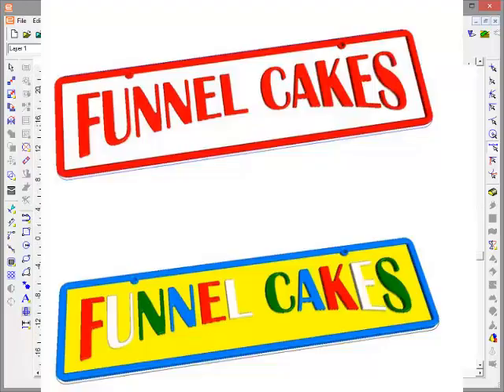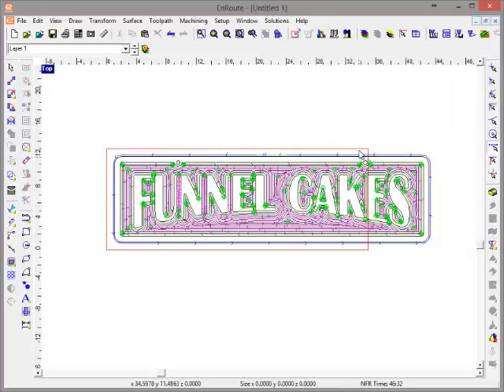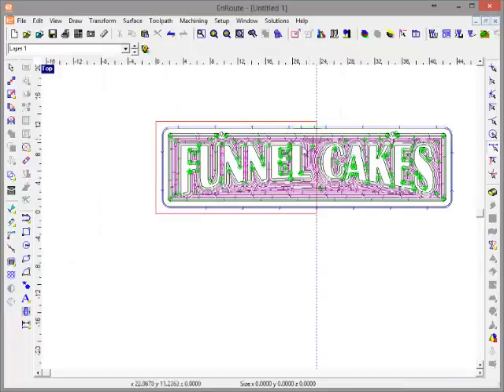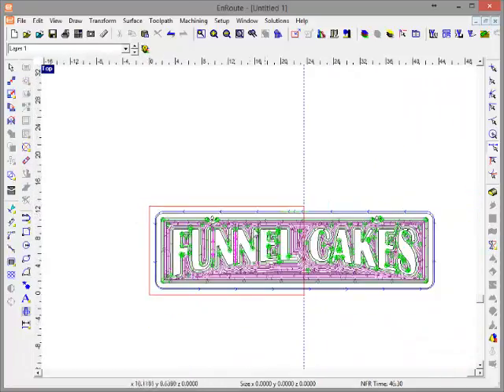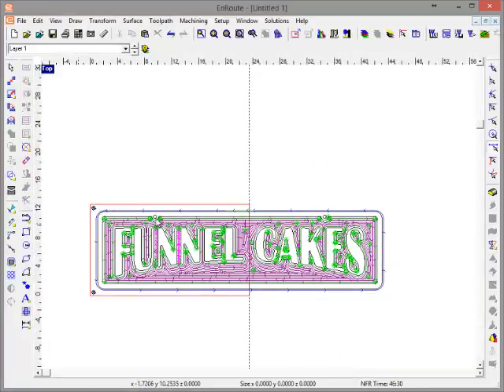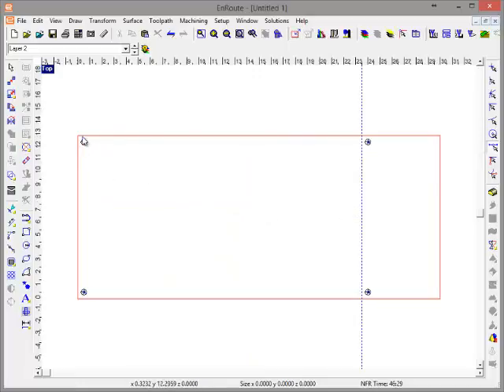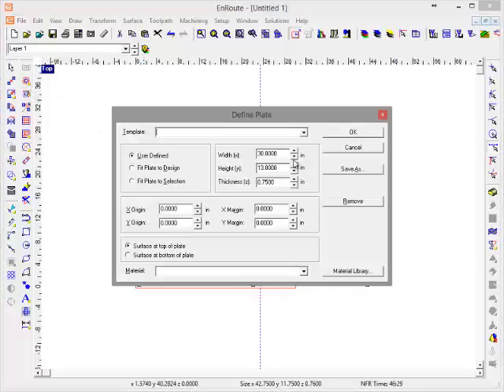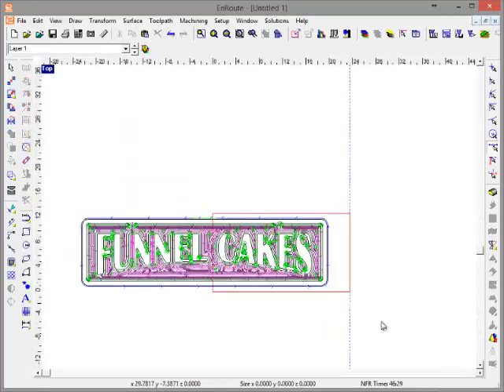How to Cut Part Bigger than Table Area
How to use the Clip To Plate feature to cut a part that is bigger than the table in two separate jobs.  The part is a single piece of material that hangs off the cutting area in certain areas.